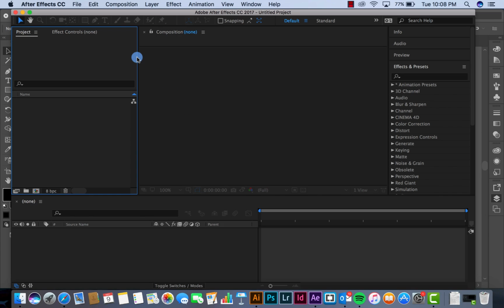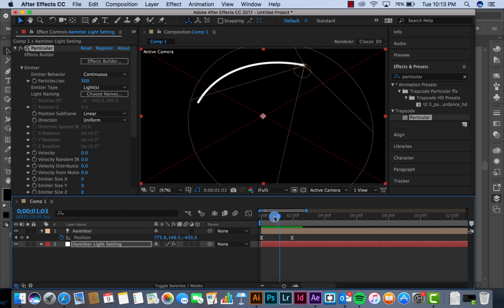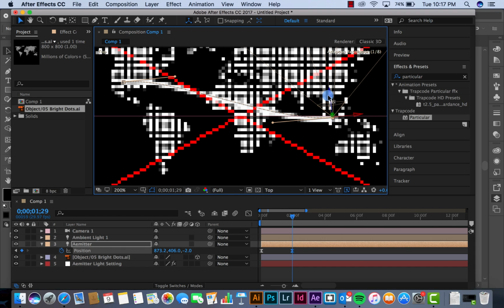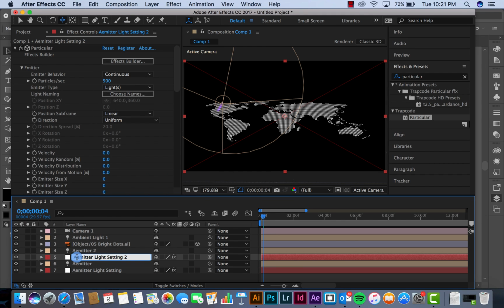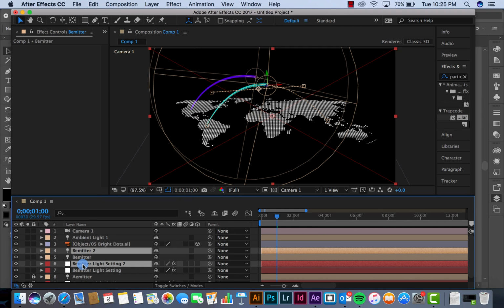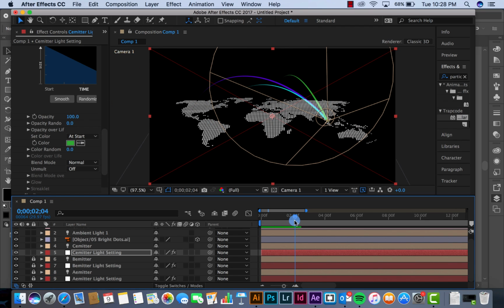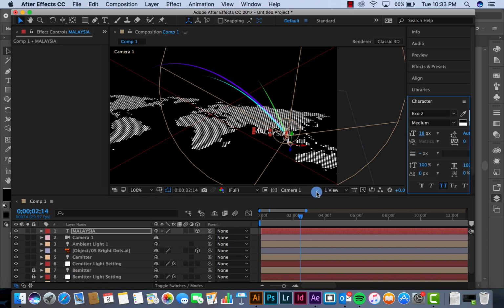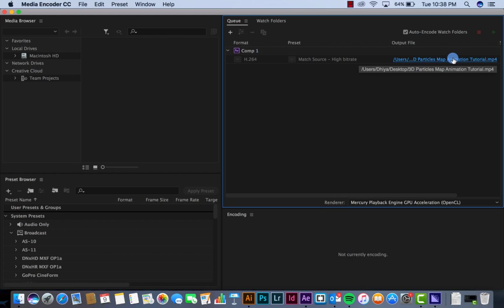After Effects Tutorial: 3D Growth Map Animation (Training Provider Malaysia)